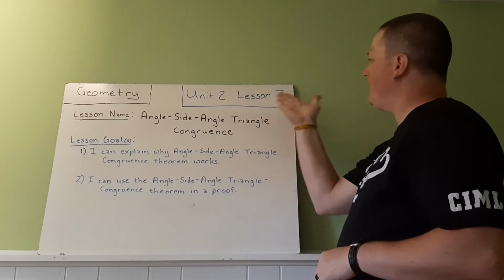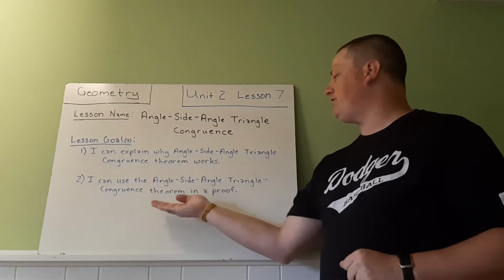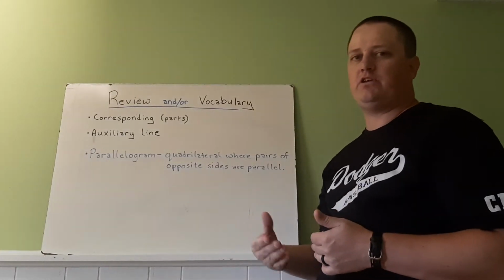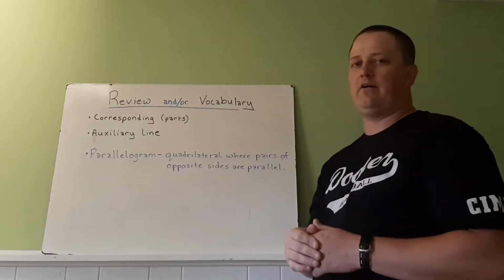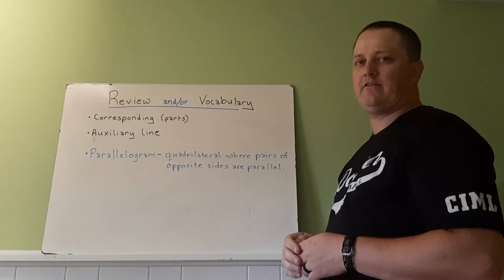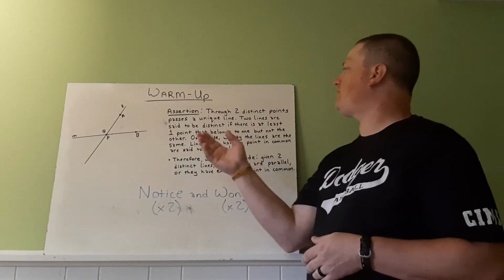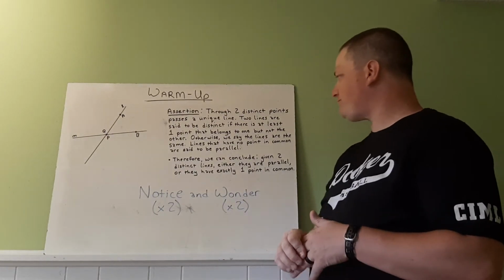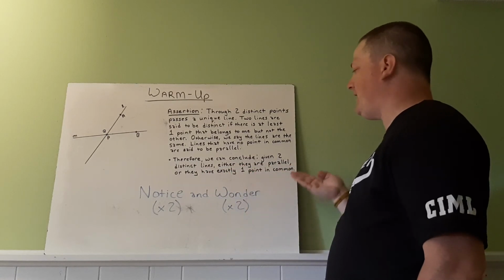2-07: IM Geometry - Angle-Side-Angle Triangle Congruence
Learning how to prove triangles congruent using 2 angles and the included side. Also using this congruence to prove or solve other problems.